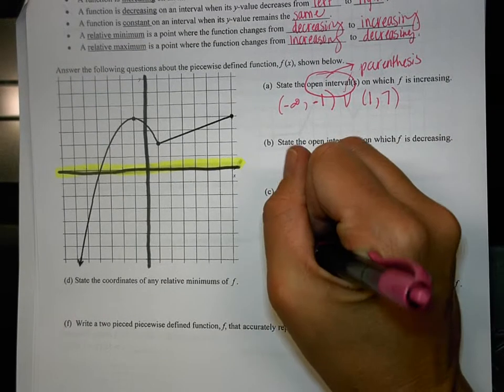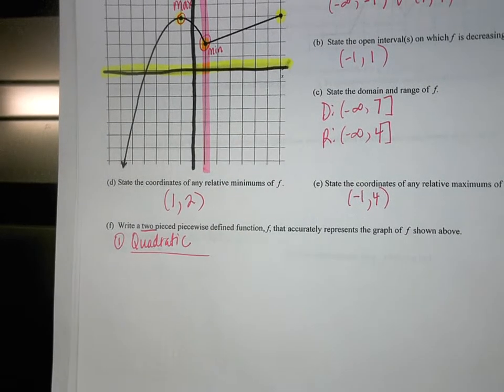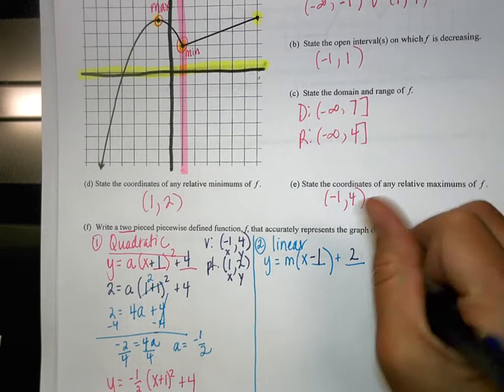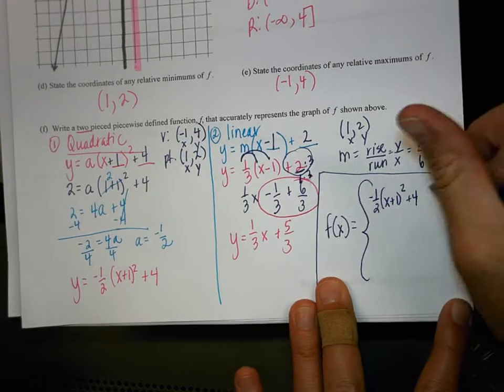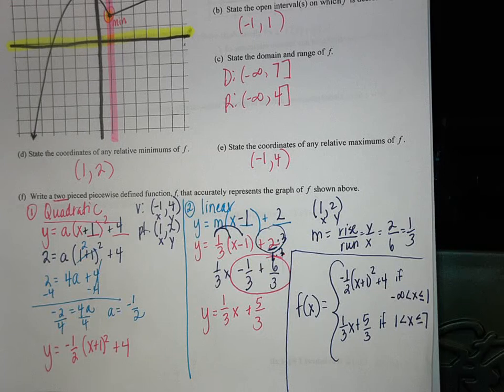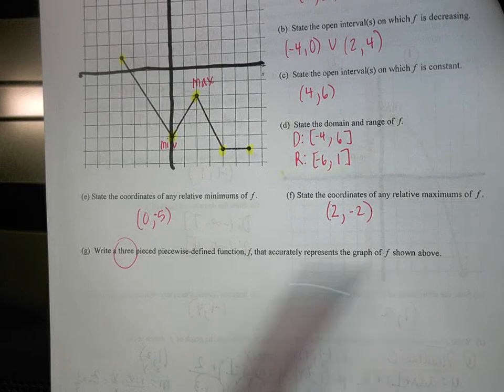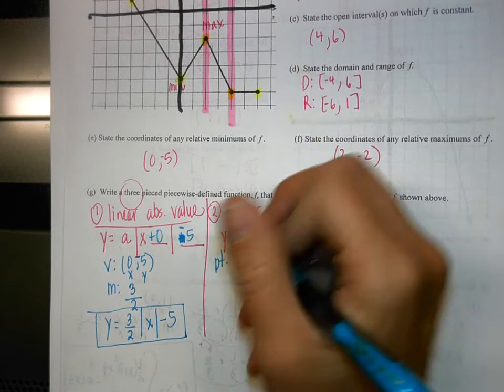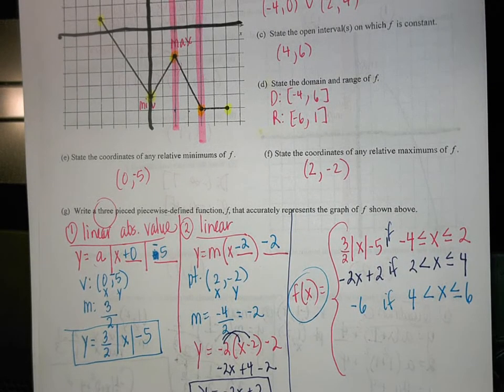Math 3 Notes Unit 2.1 Analyzing Piecewise Defined Functions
Analyzing Piecewise Defined Functions